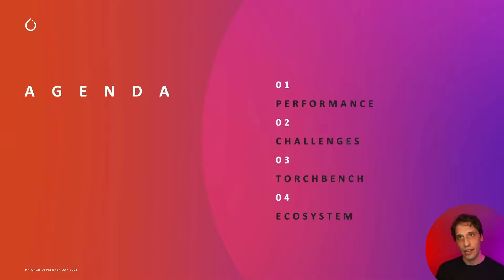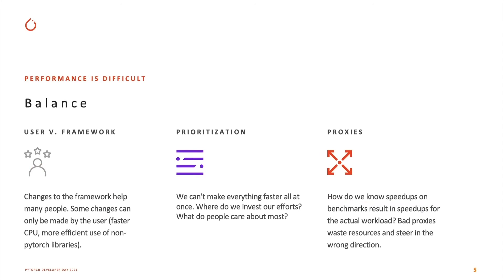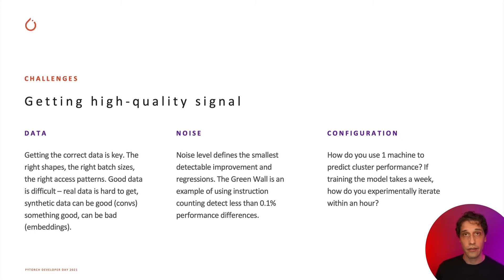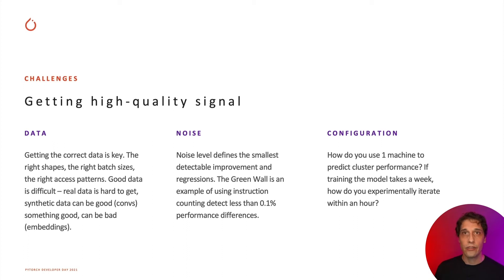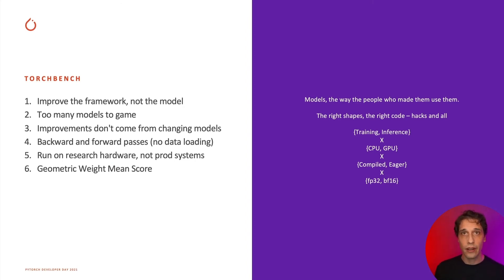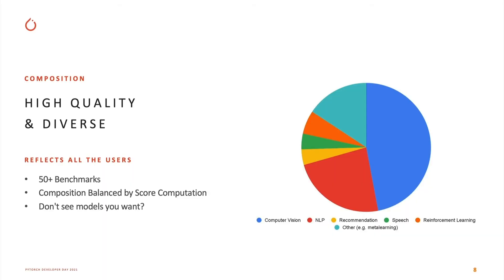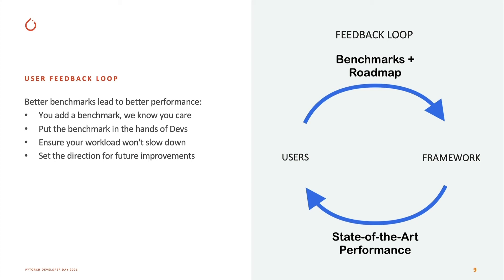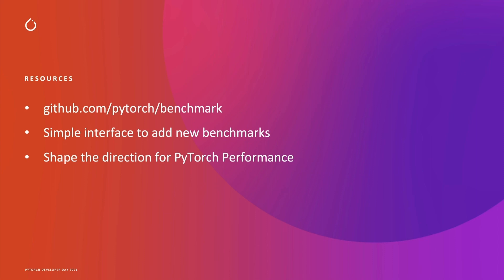PYTORCH PERFORMANCE | VICTOR BITTORF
Better performance means faster, higher quality, and greener AI. TorchBench is the new benchmark suite which drives PyTorch Performance for all workloads. Covering models across many different domains, anyone can add more benchmarks and steer PyTorch in the right direction. In this talk, Victor Bittorf (Applied Research Scientist, Meta AI) identifies challenges that affect performance and how TorchBench doesn't just improve the models but the framework and puts the benchmark into the hands of developers.